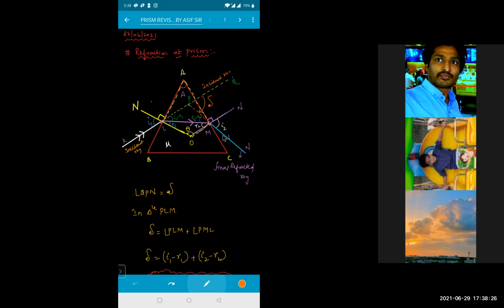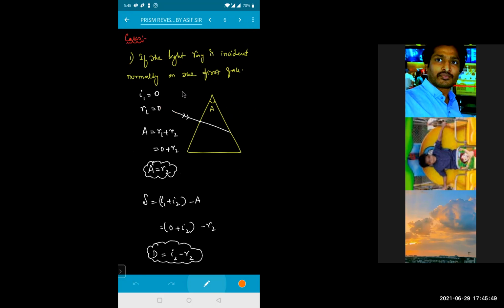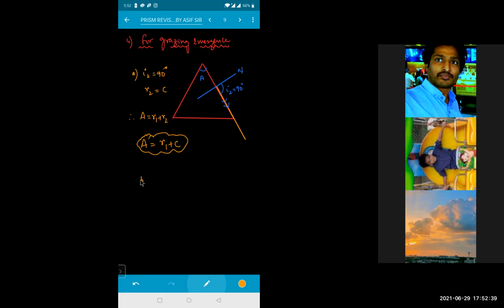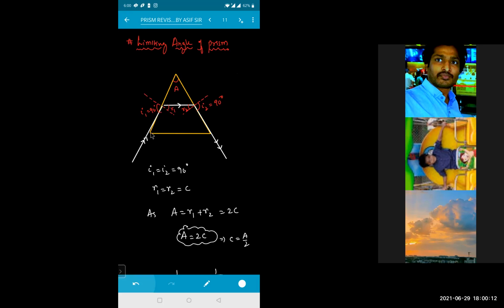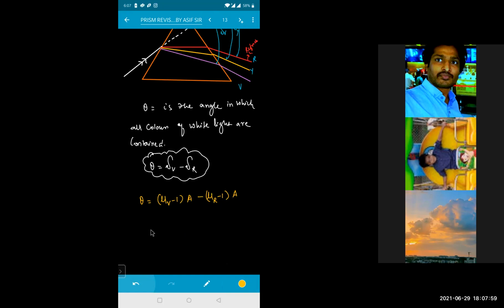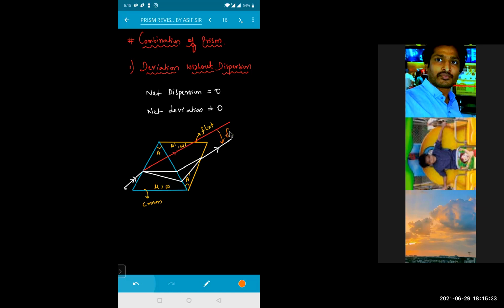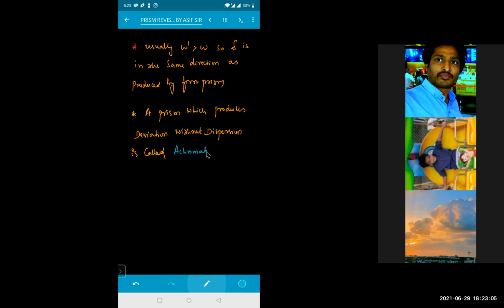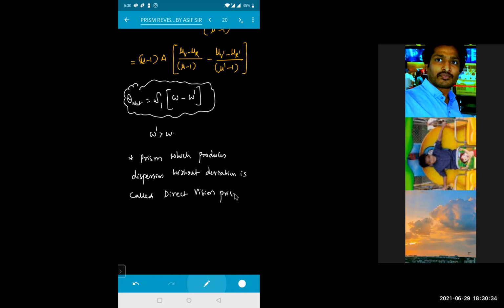PRISM REVISION 2022 BATCH